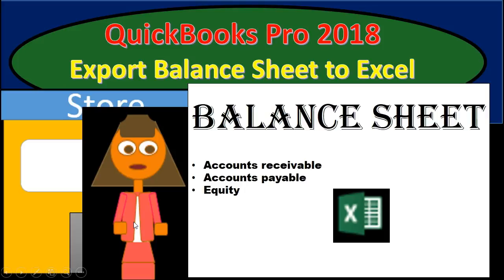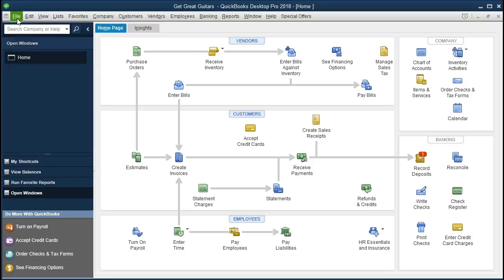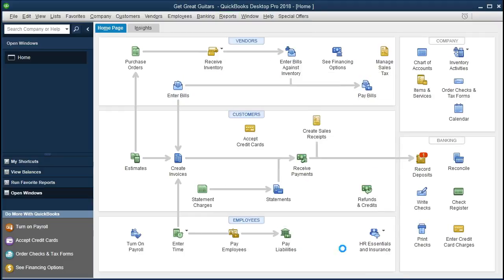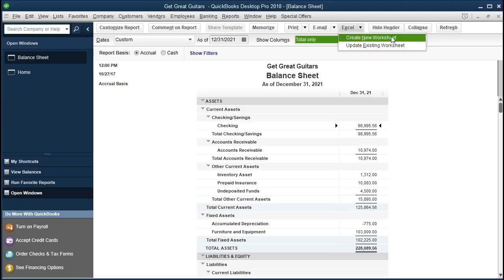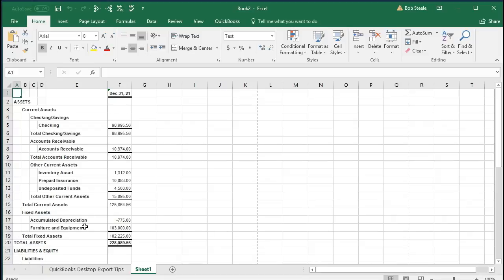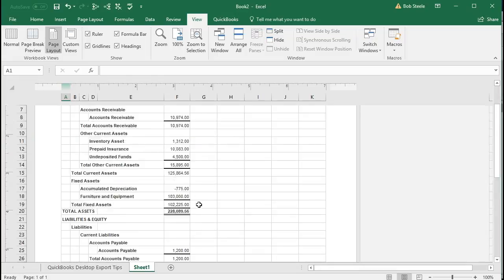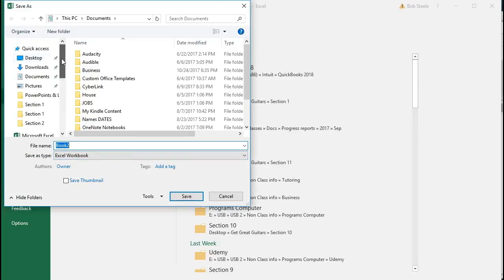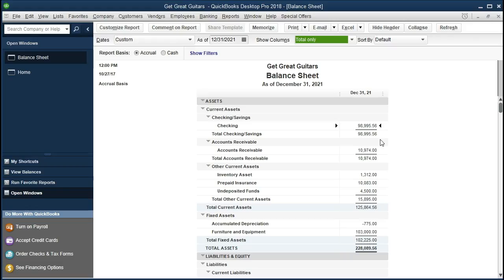QuickBooks Pro 2018 Export Balance Sheet to Excel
QuickBooks Pro 2018 Export Balance Sheet to Excel  will cover the exporting of the balance sheet from QuickBooks 2018 to Excel. We will generate the Balance sheet and then go through QuickBooks 2018's exporting option. The exporting ability is a great option allowing us to get the information to Excel quickly and easily.